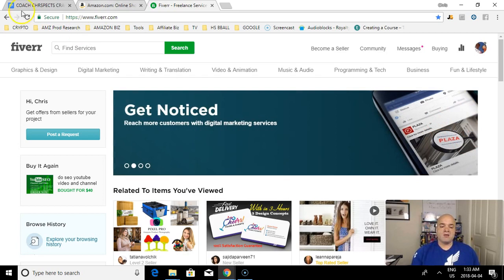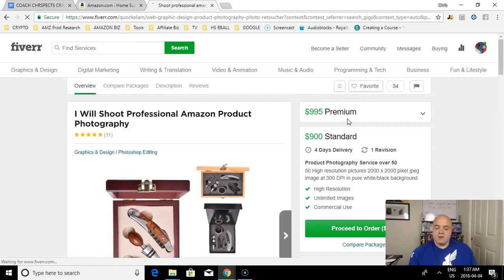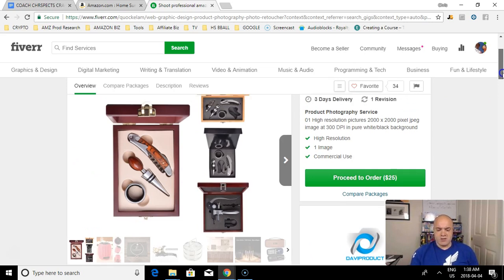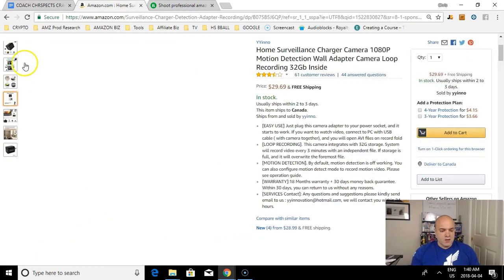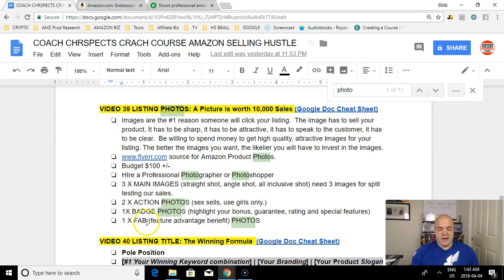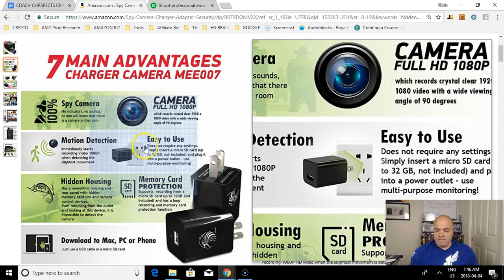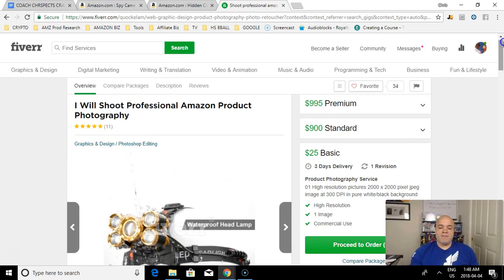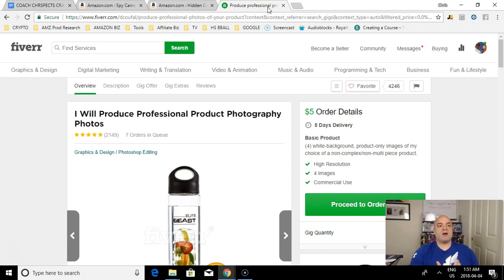Master Outsourcing Your Product Photos Top Freelance Websites [Module 5, Video 4]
Title: 📸 Master Outsourcing Your Product Photos! 💼 Top Freelance Websites: Fiverr & More | Module 5, Video 4 by Coach Chris

Description:
Welcome to Module 5, Video 4 of our comprehensive series on mastering the art of outsourcing your product photos! 🌟 In this episode, Coach Chris shares invaluable insights on leveraging freelance websites to find top-notch photographers for your business needs, with a special focus on Fiverr! 📸💼

Outsourcing product photography can save you time, money, and ensure professional-quality visuals for your brand. Coach Chris breaks down the process step-by-step, guiding you through the key considerations and best practices when searching for the perfect photographer to capture your products beautifully.

🔍 Discover the top freelance websites to source talented photographers, including Fiverr, where you'll find a vast pool of skilled professionals ready to elevate your product imagery to the next level! 🌟💪

Throughout this module, you'll gain practical tips on how to effectively communicate your vision, set expectations, and collaborate seamlessly with freelancers. Coach Chris will equip you with essential strategies to optimize your outsourcing experience, ensuring stunning product photos that captivate your audience and boost sales. 🚀💰

Don't miss out on this empowering episode! Join us now to unlock the secrets of outsourcing your product photos and learn how to leverage top freelance platforms like Fiverr for remarkable results. 💡👀